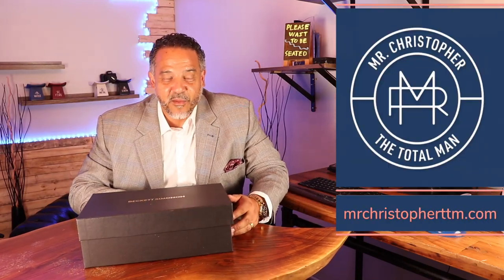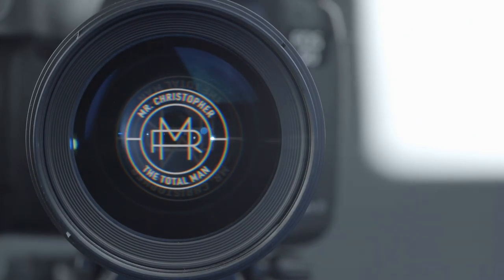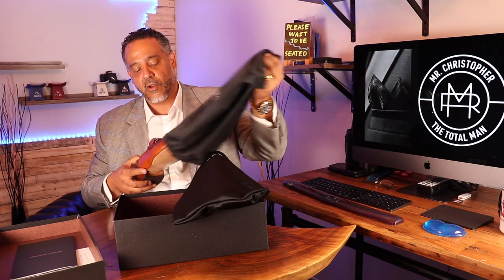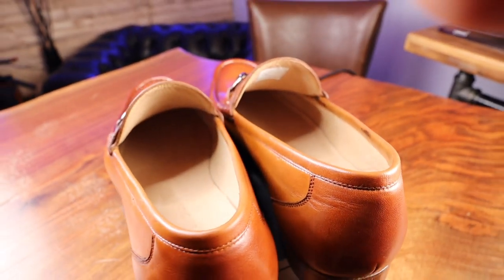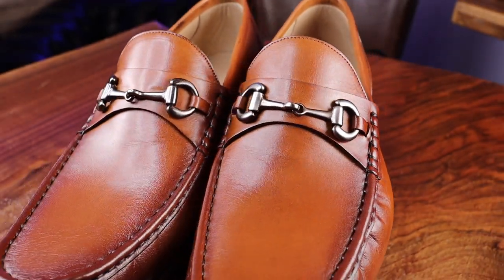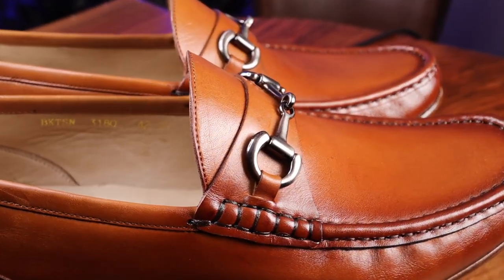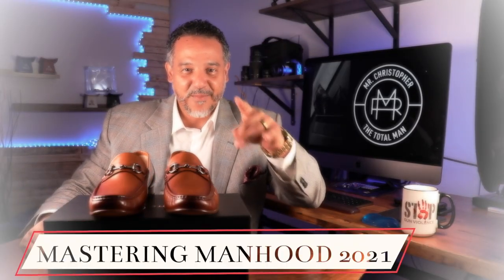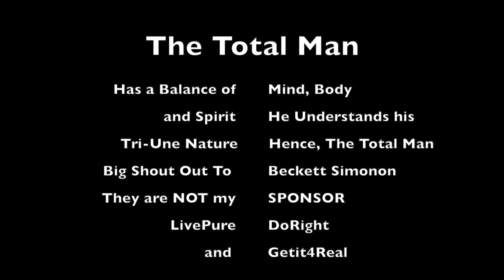Beckett Simonon - Beaumont Loafer Review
Peace Family! Today we're reviewing a shoe brand I've come to admire... Beckett Simonon. One thing you should know - I have purchased EVERY SINGLE SHOE or ITEM you will every see me review, so you can rest assured that I'm giving you my unbiased  opinion.

If you're interested in purchasing these Beaumont Loafers from Beckett Simonon, you can get them here...

At the time of the filming of this video, a special discount was being offered that is no longer applicable, but there is still a nice discount for 1st time buyers that ranges from 15-25%

Christopher is an innovative entrepreneur, motivational speaker and YouTube Content Creator. He is the founder of both MrChristopherTTM (a YouTube channel designed to train Young Men for Grown Manhood), and CultureHunterz, (a youth development program dedicated to affording underprivileged youth the opportunity of international travel and exploration of the greater world.

MrChristopherTTM is dedicated to enhancing the life of anyone we encounter. Whether through exploration videos on YouTube, motivational content on Facebook & Instagram or career development advice on various platforms, MrChristopherTTM  is dialed in to the needs of our people and the best strategies available to get those needs met.

Through partnership with PURE, MrChristopherTTM collaborates to promote the health and fitness components of a healthy lifestyle for the underserved communities we care for most. Join us on this quest to build a greater tomorrow. As one of my PREFERRED CUSTOMERS - you will get 25%OFF of ANY ONE of a multitude of Vitamins, Pre/Post Workout Products or Health and Supplements that provide you with safe, effective, top-of-the-line products to support your personal health goals. We are devoted to empower others to become the best versions of themselves.
    *Our Products Are Created for Excellence and Effectiveness
    *The Best Nature and Science Has to Offer
    *Quality Without Compromise
    *Formulated to Deliver Compelling Benefits & Results
    *Designed for Convenience and Everyday Use.
You can even take advantage of creating an AUTO-SHIP and eliminating trips to the Vitamin Store by partnering with me

Here at MrChristopher, we believe True Manhood is rooted in Identity.

The Total Man intrinsically understands his multitude of roles in the world we live in - And the Tri-Une Nature of Manhood Matters embody an intricately woven combo of mind, body and spirit. MrChristopher is here to lend a helping hand through these often difficult times for young men to transition.

Whether through Sartorial Exploration, Financial Education or Societal Establishment, MrChristopher exists to encourage men, build our capacity and assist in navigating the complexities of this ever changing world.

Let's build together - This is the time, This is the place
This is MrChristopher - The Total Man